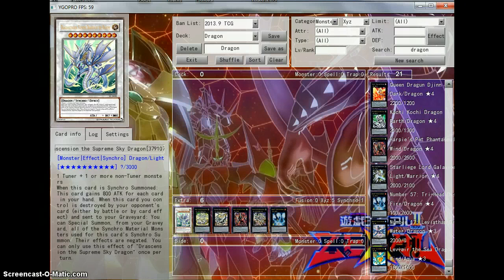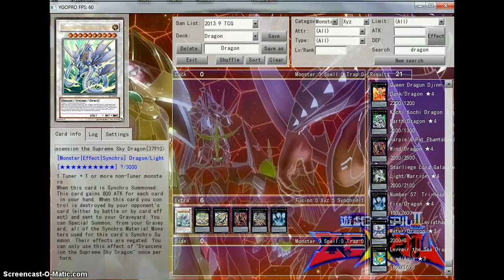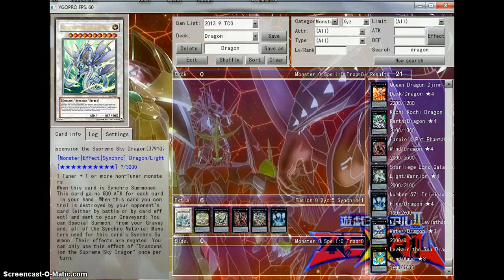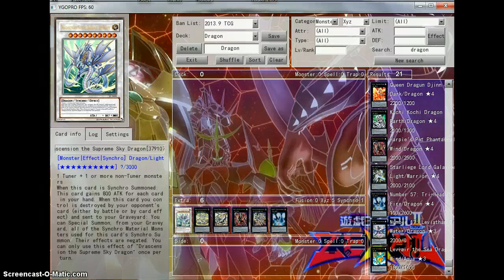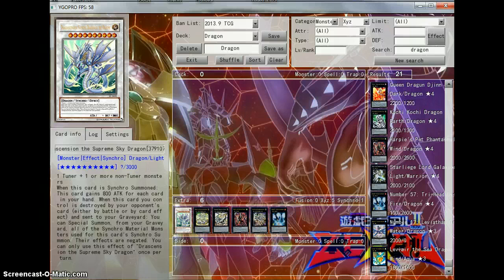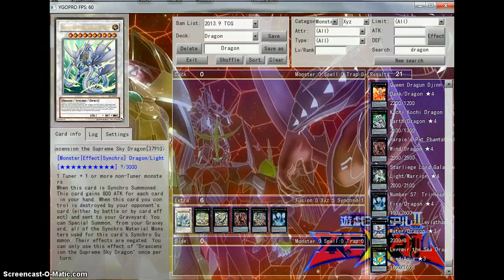Card Profile: DRASCENSION: The Supreme Sky Dragon